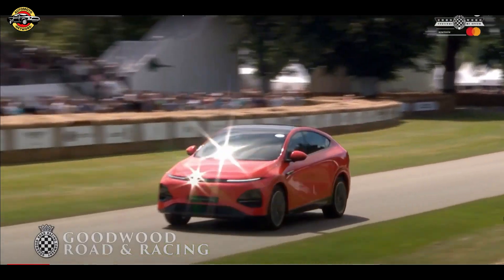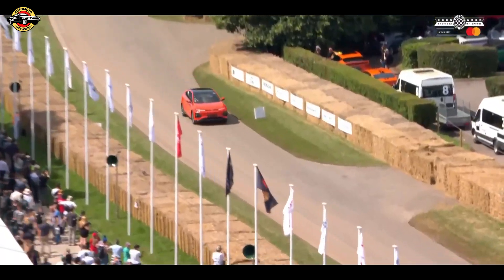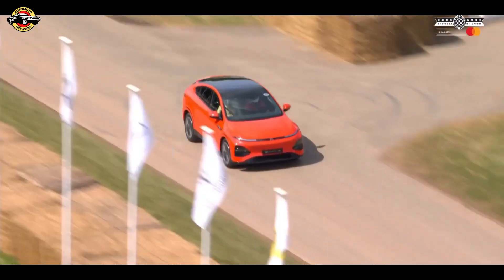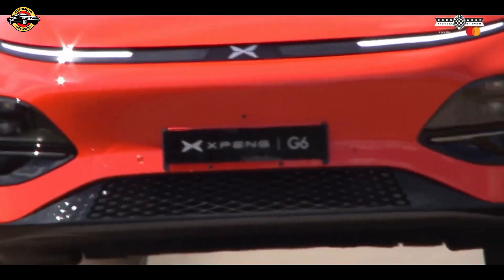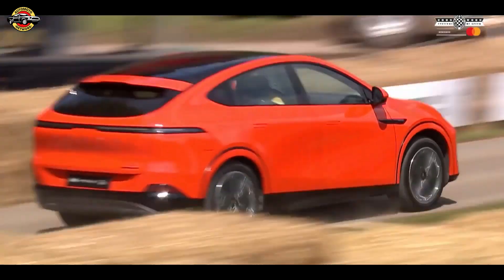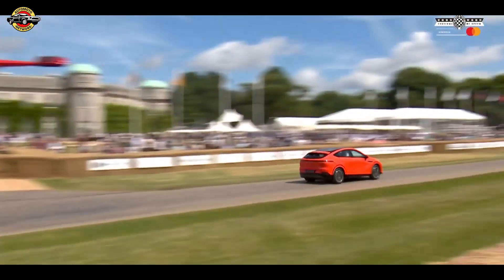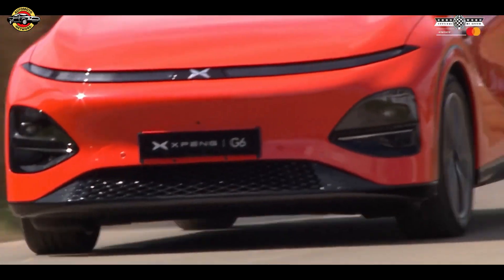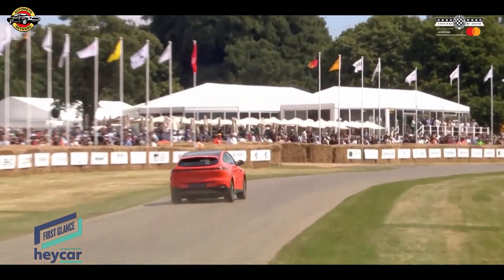XPeng G6 Shines in Bright Orange at Goodwood Festival of Speed 2024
Check out the XPeng G6’s dynamic debut at the 2024 Goodwood Festival of Speed, featured in First Glance presented by heycar. This stylish electric SUV, with its eye-catching bright orange paint, offers a blend of practicality and cutting-edge technology. Boasting a 354-mile range, rapid 280kW charging, and impressive performance with 0-62mph in just 4.1 seconds, the G6 is ready to compete with European rivals. Watch as it takes on Goodwood Hill with ease and discover why XPeng is setting new standards in the EV market.